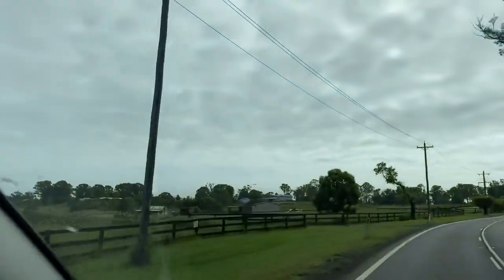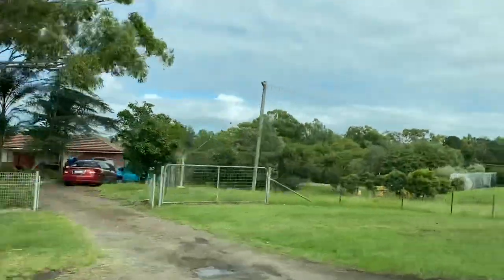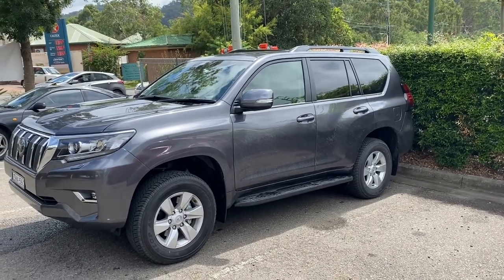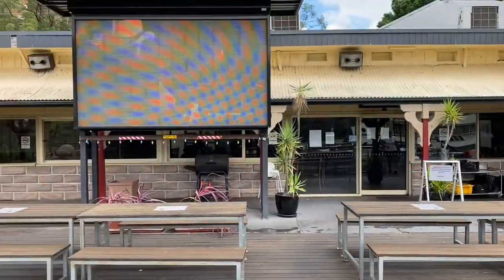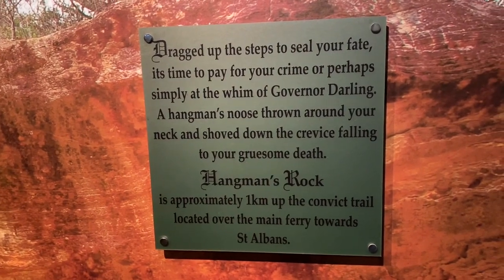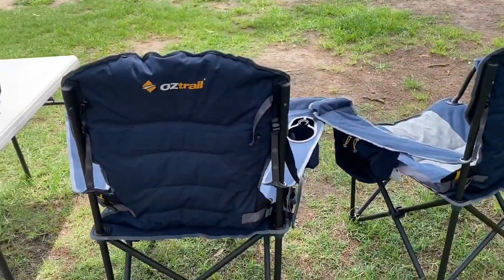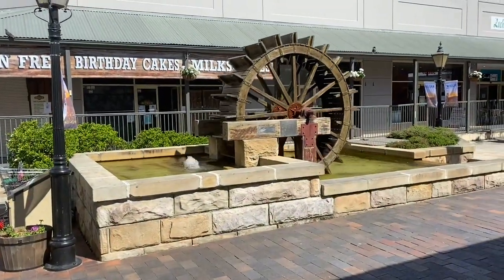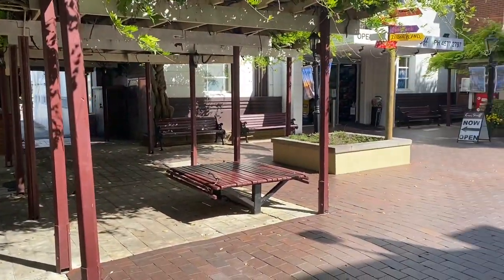Toyota Landcruiser: Best picnic spots: Wisemans Ferry & Windsor, Sydney, Australia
Day trip from Sydney (NSW) in a Toyota Prado to Wisemans Ferry and Windsor